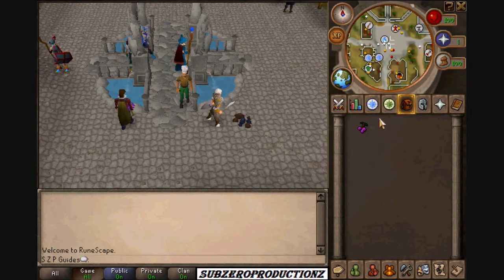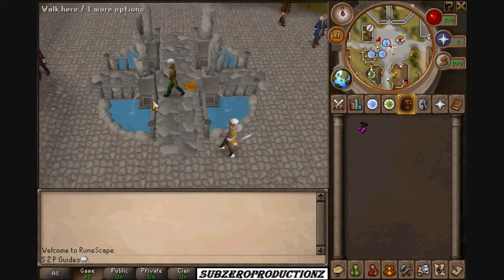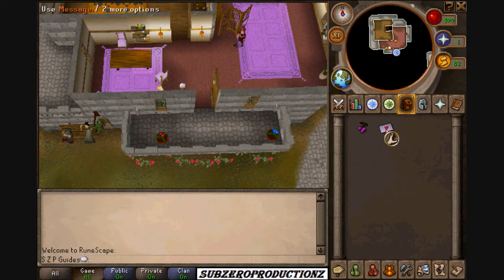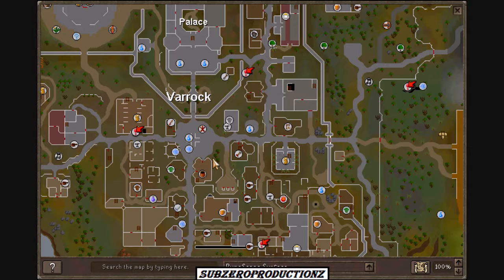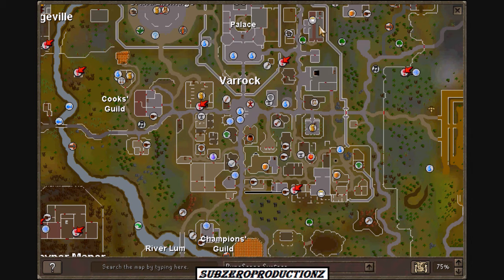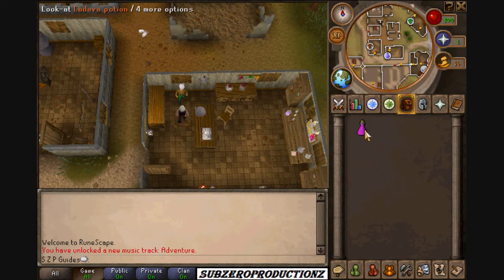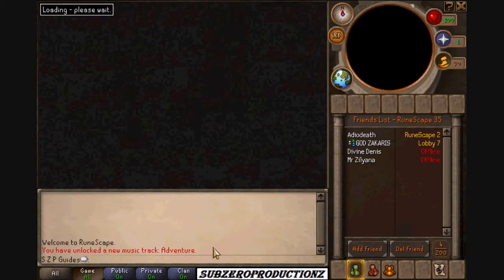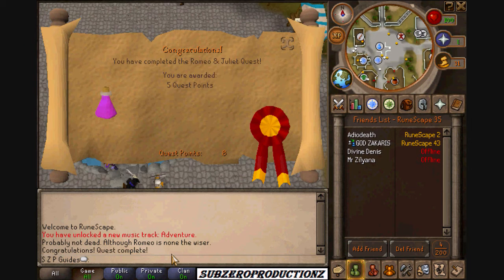RuneScape - Romeo & Juliet w/Commentary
F2P "Romeo & Juliet" quest guide.This quest is short and very easy for it's reward.